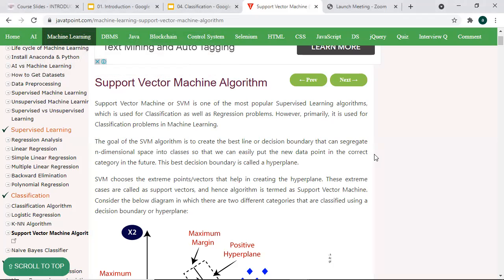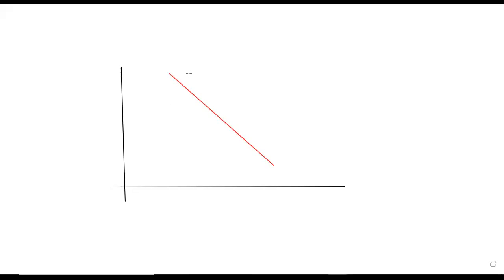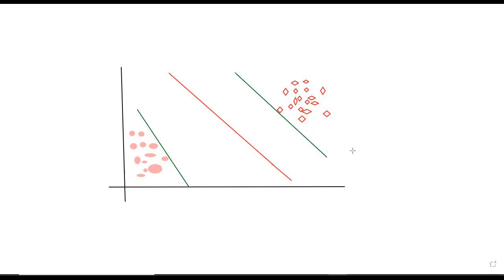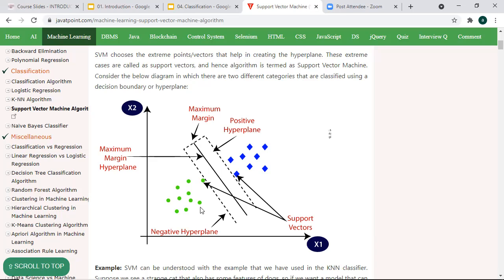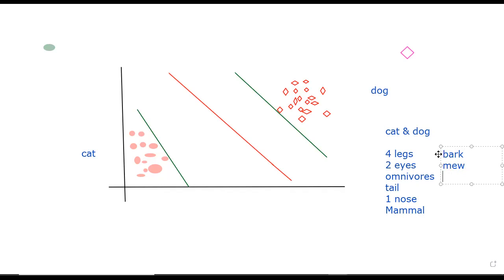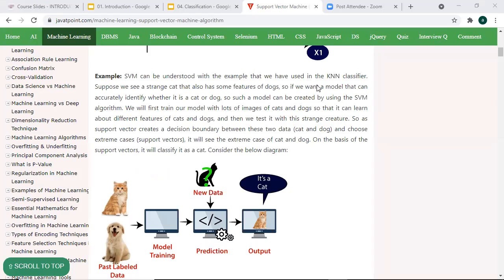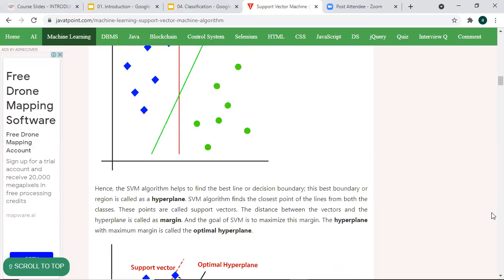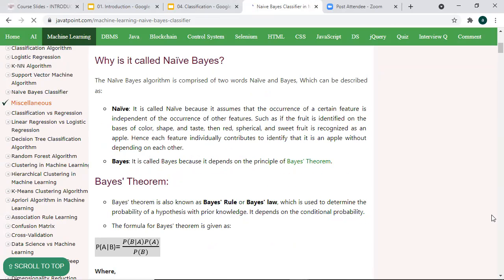Support Vector Machine Algorithm | SVM machine learning algorithm | Support vector classifier 22 Nov